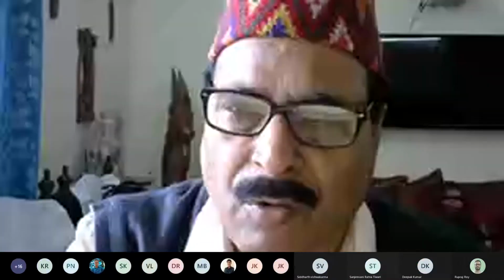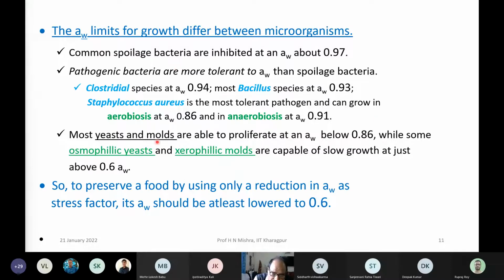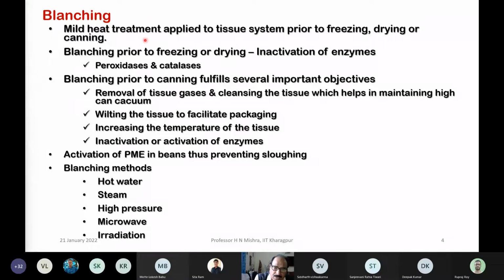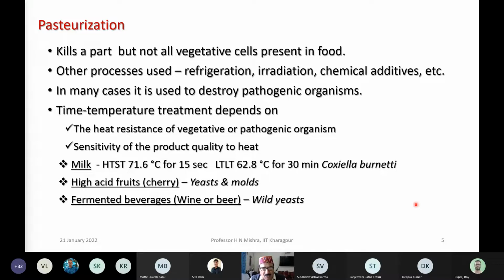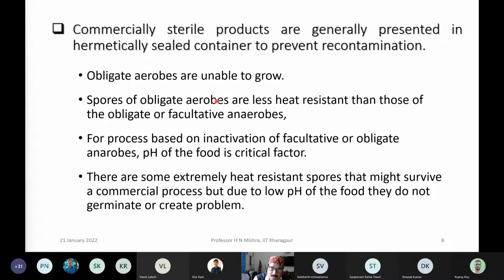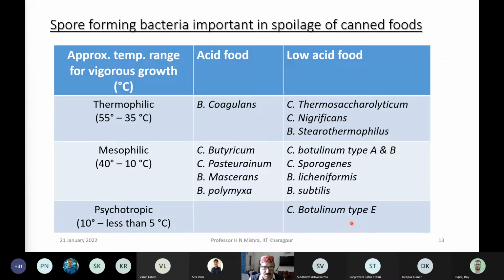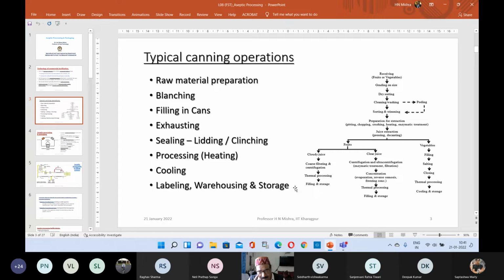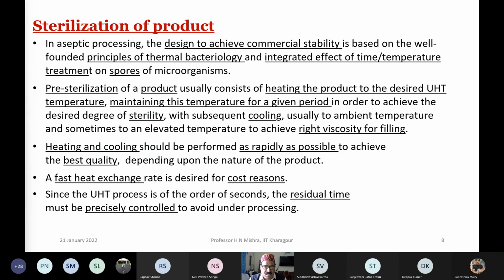FST 2022 HNM 21 Jan